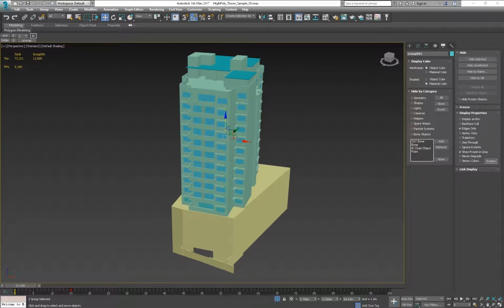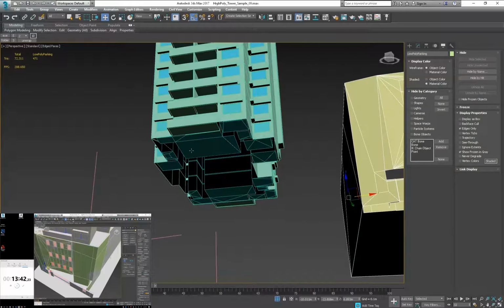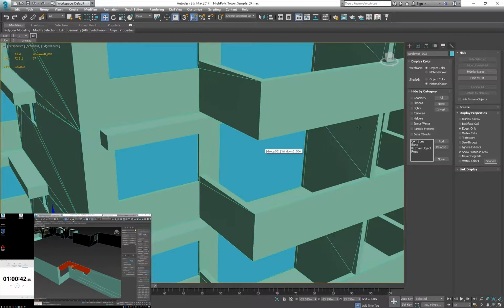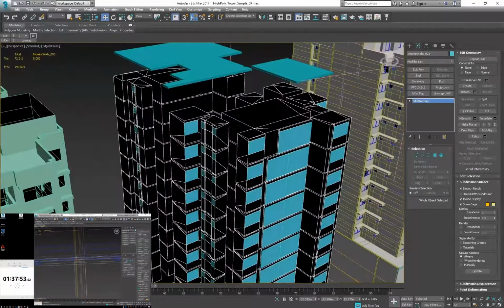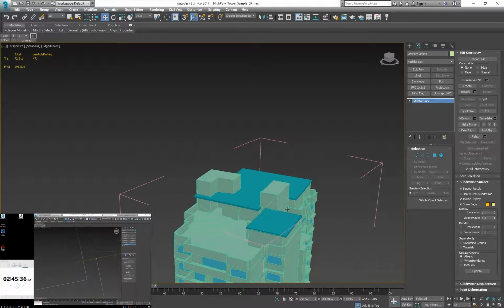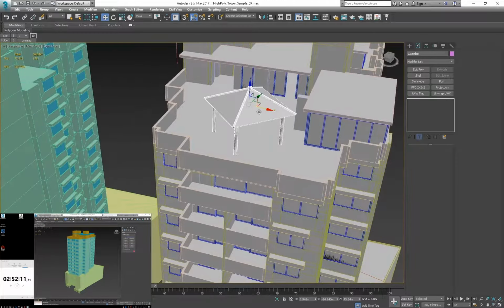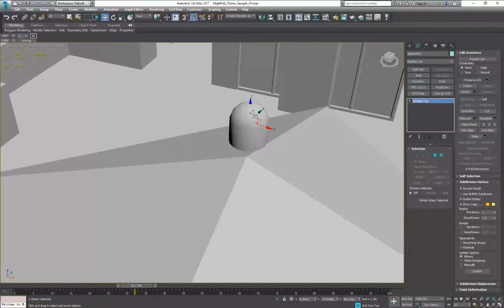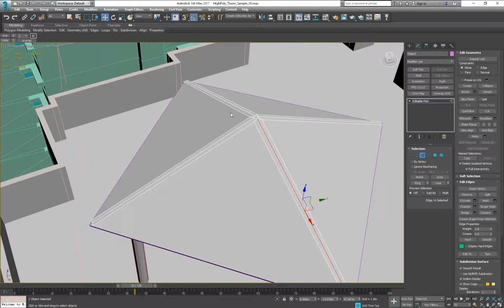Introduction to Lowpoly - Part 4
Here we will go through the revision of the finished Lowpoly Building all what I did and final thoughts on the process.